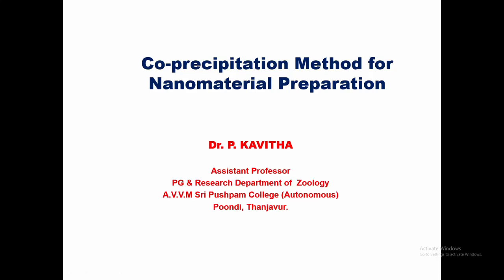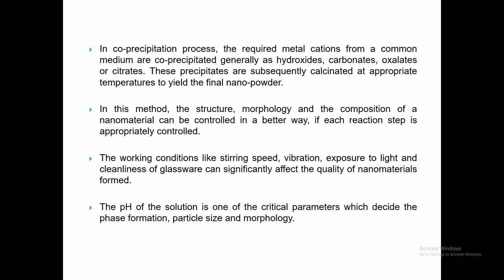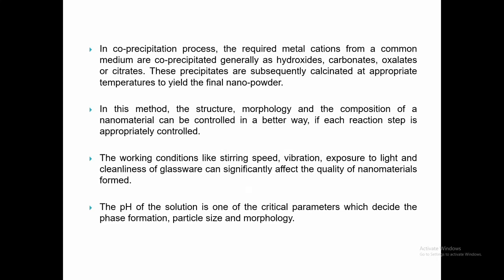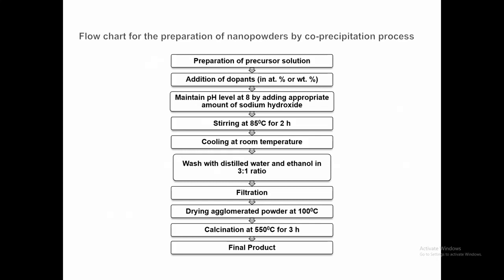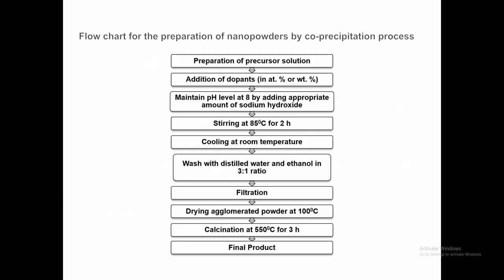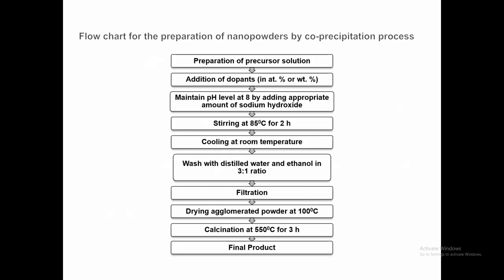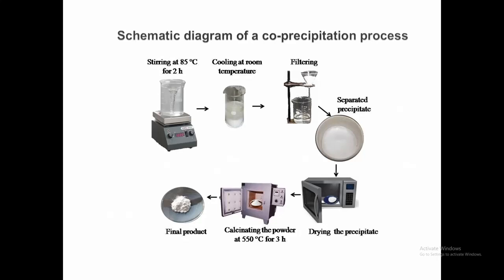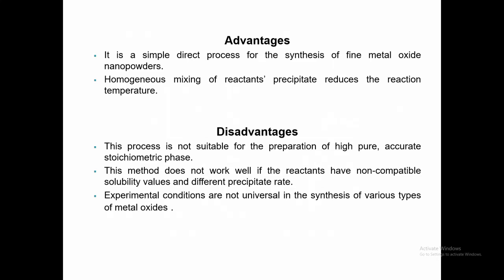Nanomaterials Synthesis Methods - Co-Precipitation